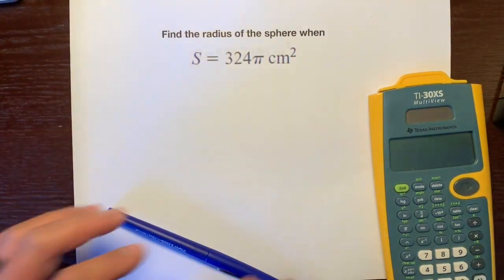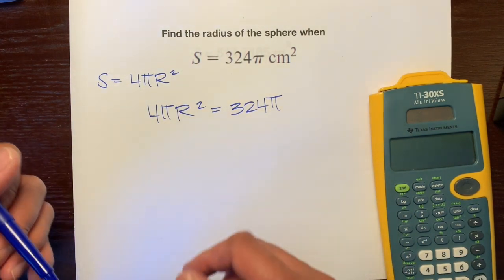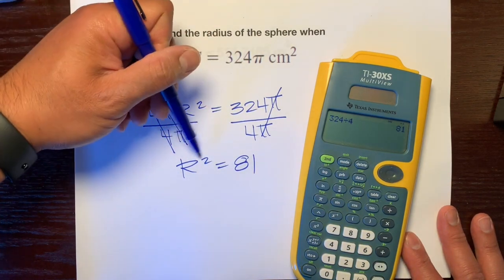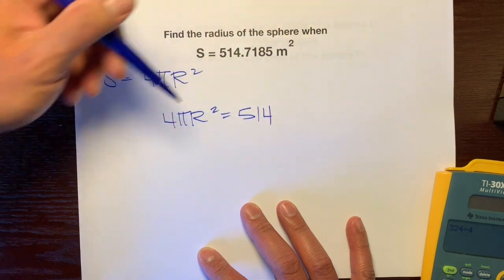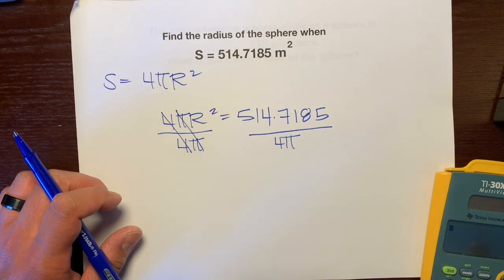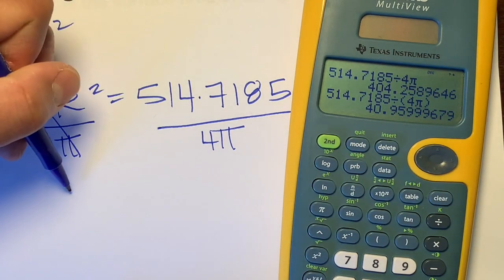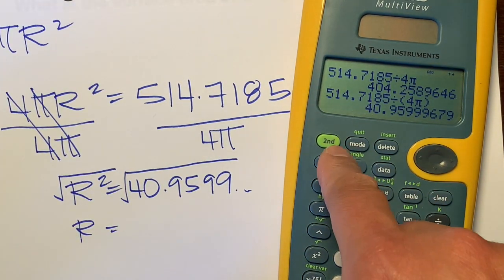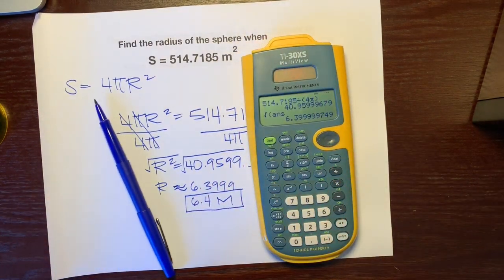Finding the Radius of a Sphere when given the Surface Area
This video will help you in your Geometry class and in life.